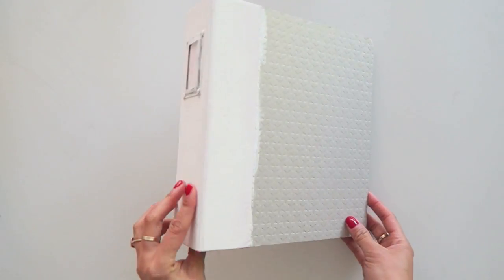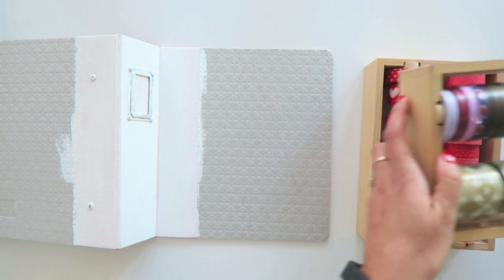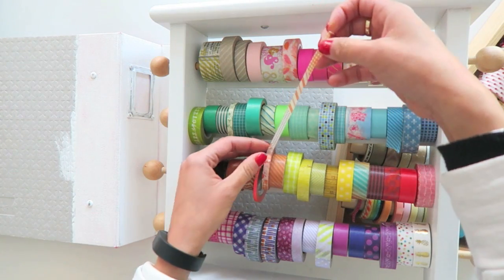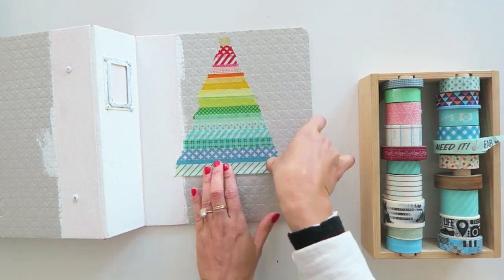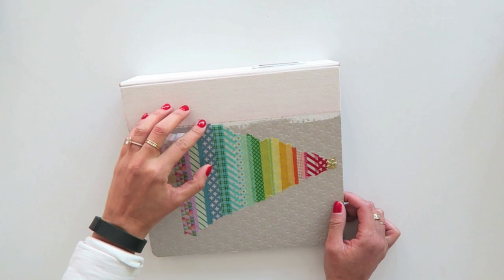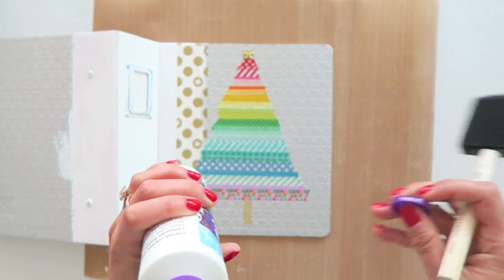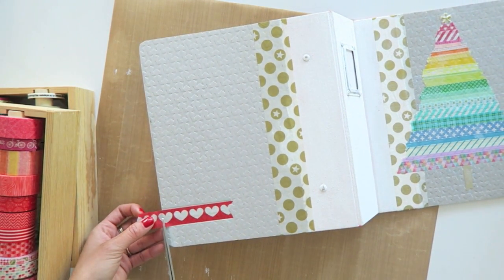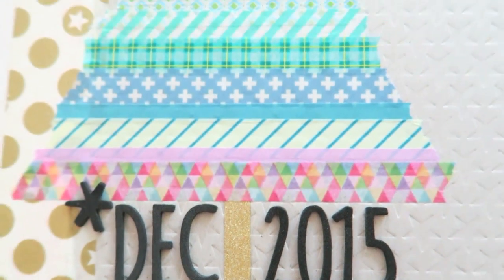DIY Washi Tape December Daily Cover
SHOT ON Canon G7X and edited with iMovie

Amy Tangerine
10736 Jefferson Blvd